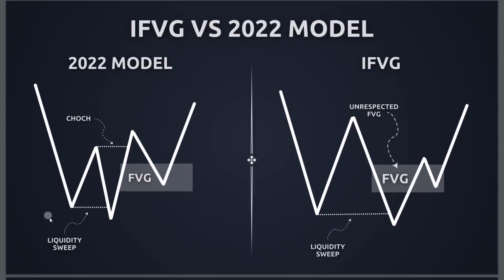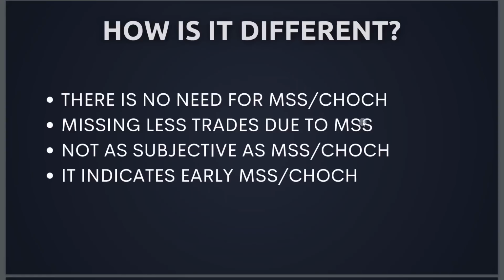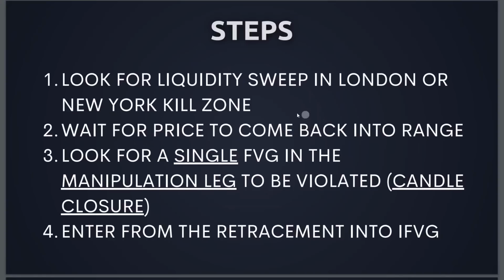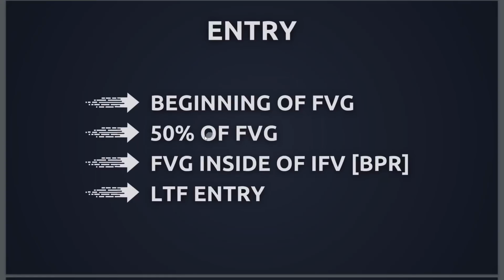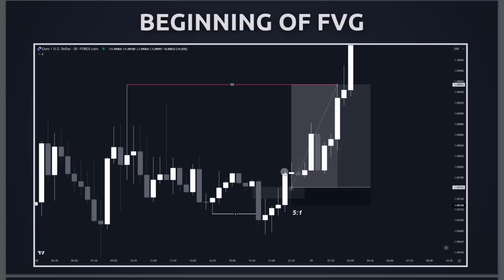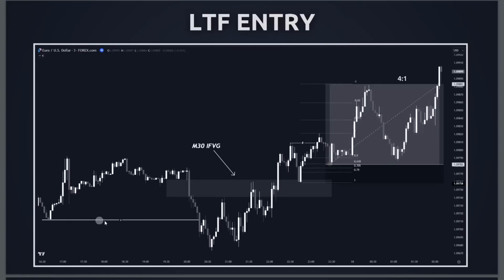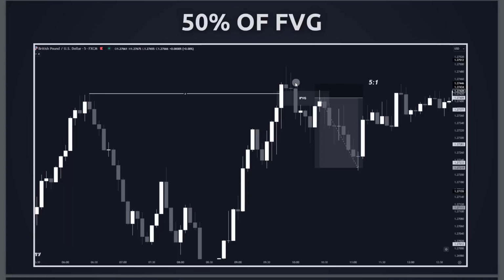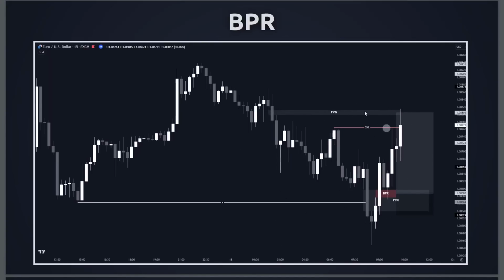🚀 Easy 4-Steps Mechanical ICT Strategy - Inverse FVG [Full Strategy]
Uncover the power of the Easy 4-Steps Mechanical ICT Strategy - Inverse FVG in this full guide. Explore the differences between the Inverse FVG model and the 2022 Mentorship model through a step-by-step breakdown. A diagram and an exploration of various entry types, along with different examples. Use this easy high win rate strategy to pass your prop firms accounts easily. Enjoy 🔥🔥

► Here is what I will cover in this video:
00:00 - Introduction of the Inverse FVG Strategy
00:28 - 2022 ICT Mentorship Model vs. Inverse FVG Model
02:16 - Why Inverse FVG Model is Better!
04:42 - Inverse Inverse FVG Strategy
06:50 - Different Entry Types
08:07 - Examples
16:59 - Backtesting
17:33 - Conclusion